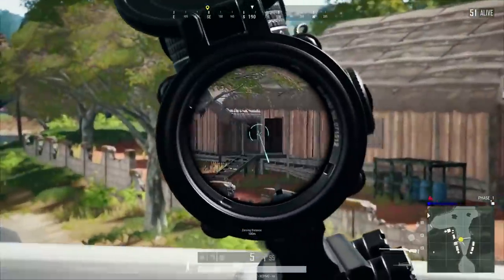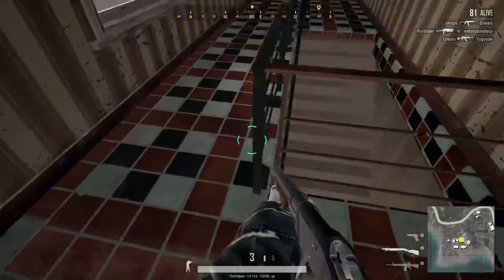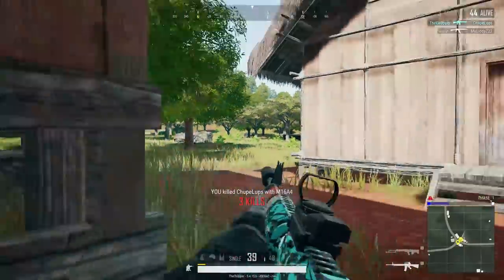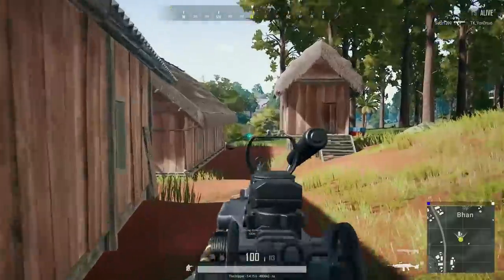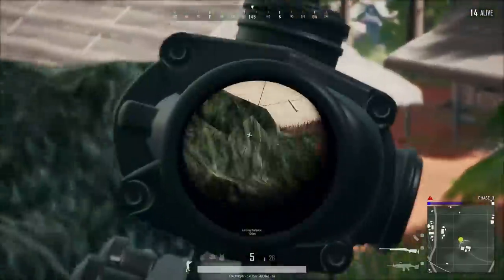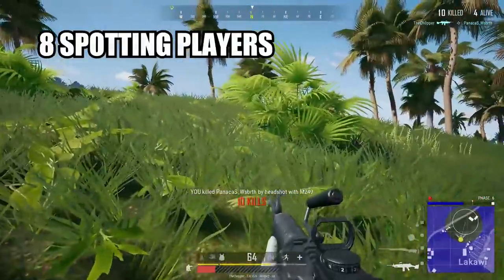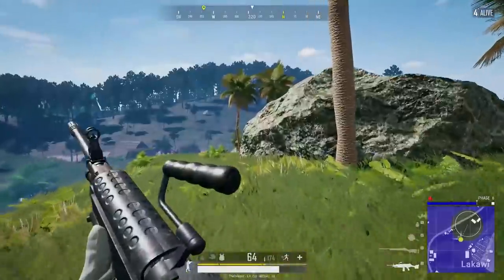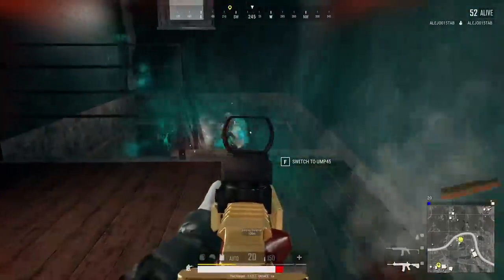10 Most DIFFICULT to MASTER Skills In PUBG! (#1 is impossible)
Here are top 10 most advanced tips and tricks to get better and win more at PUBG. These are pro player tips that should help you improve your game greatly. These tips apply if you play PUBG or PUBG Mobile.